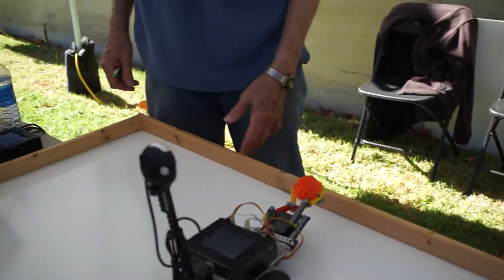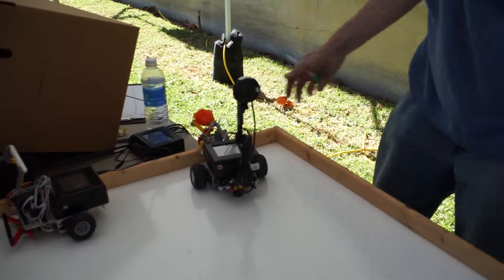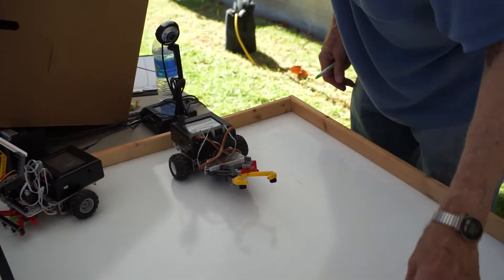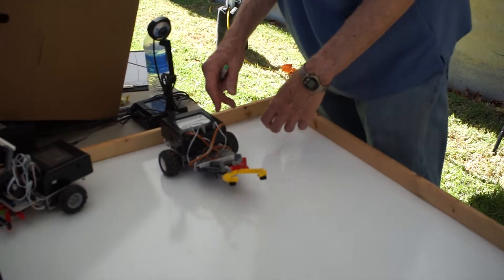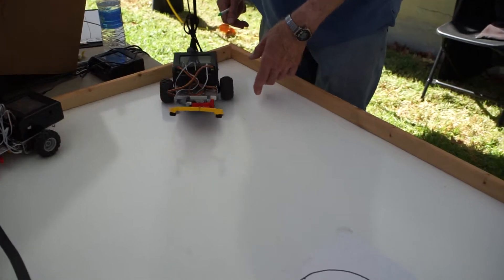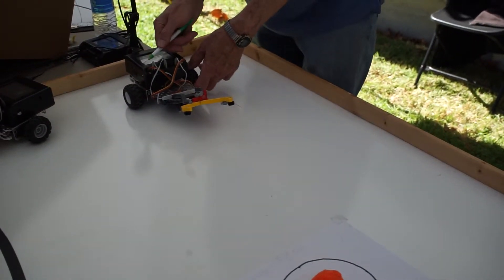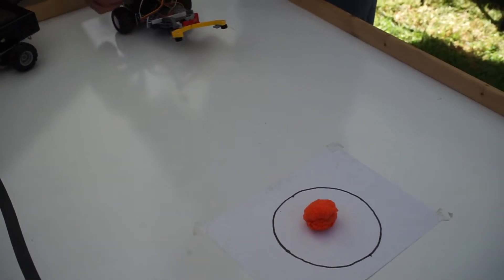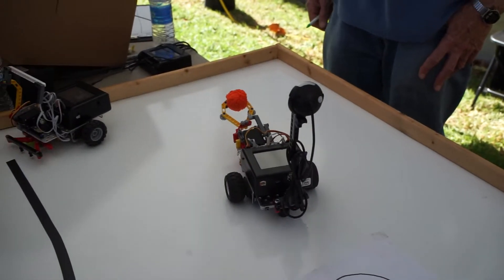Nasa Lego Robot 1